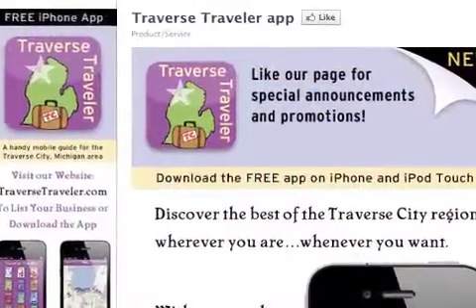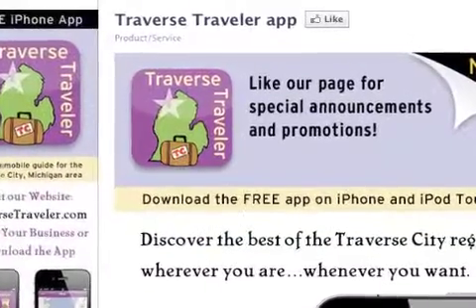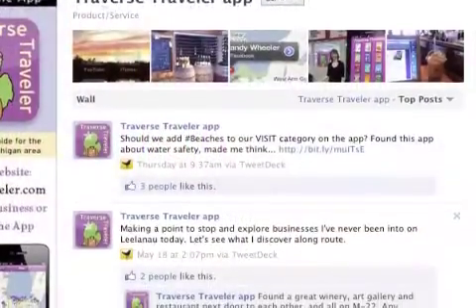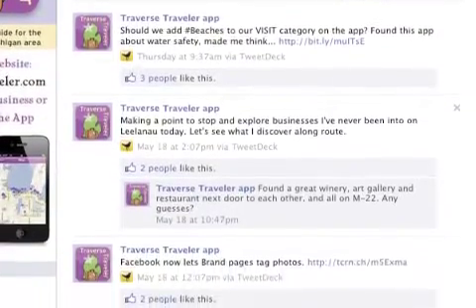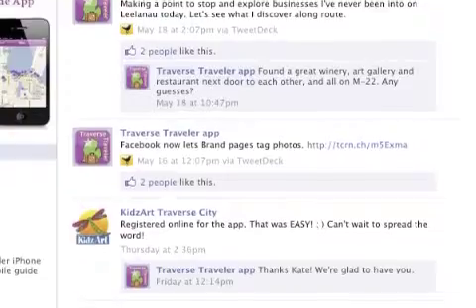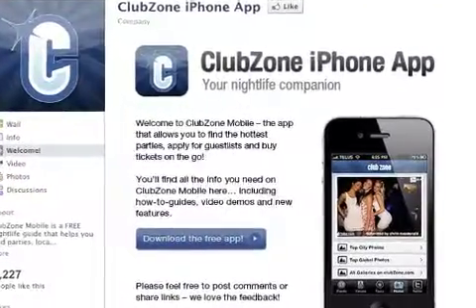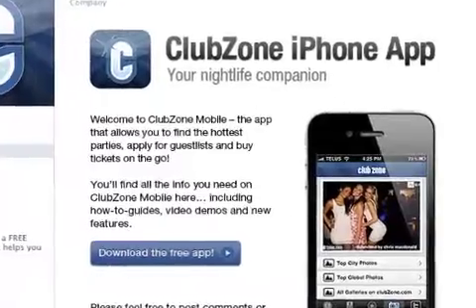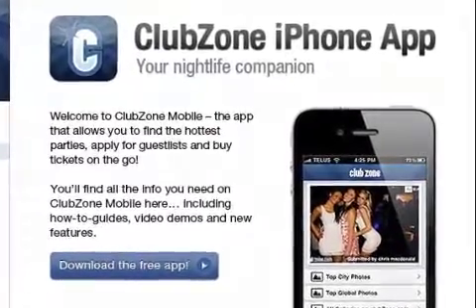Use Facebook to Market Your iPhone App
Michigan-based iPhone app marketer Scott Lorenz today highlights using social media outlets for app developers to market their app. One of the most important is Facebook, because users typically are only one click away from downloading your app. Creating a Facebook Fan Page allows the people who use your app to easily share with their networks. Users will be able to list your app on their info pages, interact with you, the app creator, other fans on the Fan Page wall, and more.